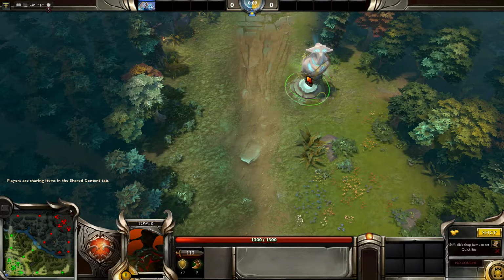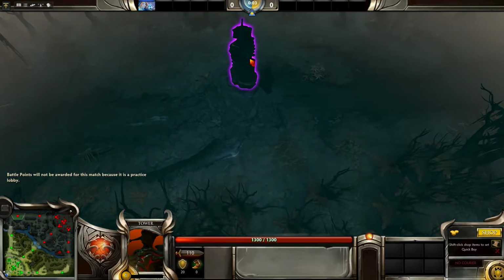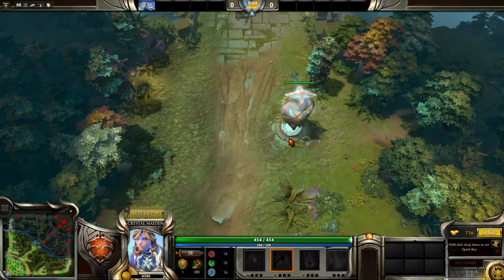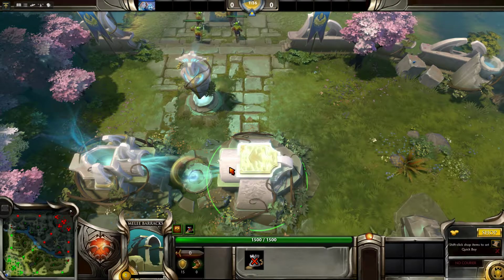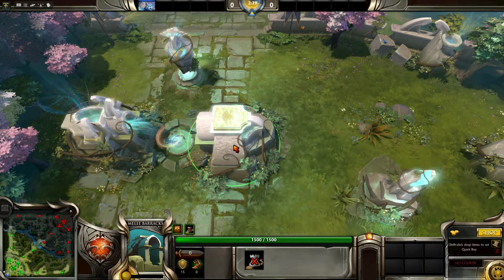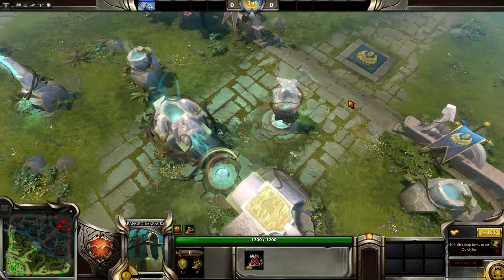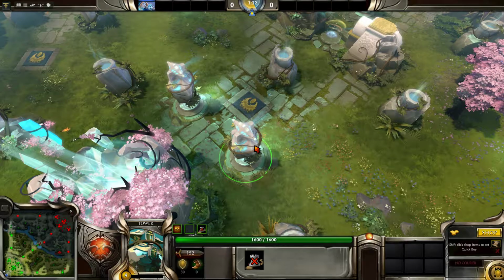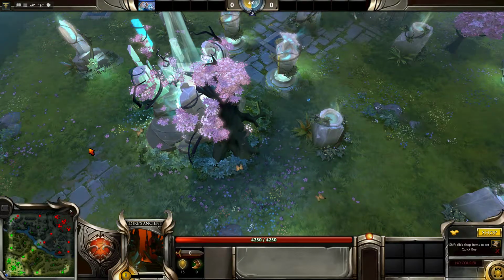Dota 2 Basics - Towers and Barracks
Please bear with me on this video as I was sick when I made it - I need to start getting videos up though and I am not letting my new job stop me anymore! :)

Here are the stats for the towers and stuff though when they are destroyed:

Upon destruction of a tower, the faction that conquered it will receive reliable gold. The received amount depends on the tower's tier, and whether it was destroyed or denied. Whomever destroys the tower from the opposing faction (or if you destroy a tower of the enemy,) you will receive an additional 150-250 reliable gold.

Normal Melee Creeps have 550HP to start with, deal 19-23 damage per hit, and have 2 armor. They move at 325 speed and have 100 attack range. After every 7:30 minutes, they will increase their health by 10 points, and damage by 1.

Super Melee Creeps have 700HP to start, increasing by 19 points every 7:30 minutes. They deal 36-44 damage per hit, and that increases by 2 points every 7:30 minutes. They have 3 armor instead of 2, but their move speed and attack rnage stay the same.

Normal Ranged Creeps have 300HP to start, and have a 2hp regen rate compared to a .5 of the melee creeps, They start out dealing 21-26 piercing damage that increases by 2 points ever 7:30 minutes. They have 0 armor, 325 move speed, but 500 attack range.

Super Ranged Creeps have 475HP which increases by 18 every 7:30 minutes, and deal 41-46 piercing damage. This increases by 3 points every 7:30 minutes. They now gain 1 point of armor, and the rest of their stats remain the same.

Once you have destroyed all 3 pairs of barracks', you will begin to receive mega creeps. Mega Creeps are more power, and they look bad to the bone (or flesh, or whatever they have on.)

Mega Melee Creeps have 1270HP, 96-104 damage, and 3 armor. None of their stats scale, and their move speed/attack range remains the same (325/100).

Mega Ranged Creeps have 1015HP, 131-136 Piercing damage, and retain their 1 armor, 325 move speed, and 500 attack range.

Seige Creeps on the other hand aren't as lucky with periodic increases. They start with a base hp of 550, 35-46 siege damage, and they are fortified which marks their amor value at 0 but they are harder to destroy. They have a 325 move speed and a 690 attack range.
 When you destroy both barracks, seige creeps receive increased damage, making them attack for 51-62 siege damage. Siege damage means it deals 150% damage towards structures, but only 75% towards heros and creeps.